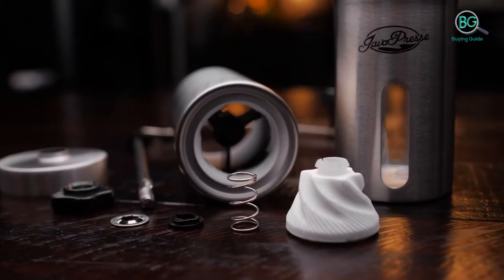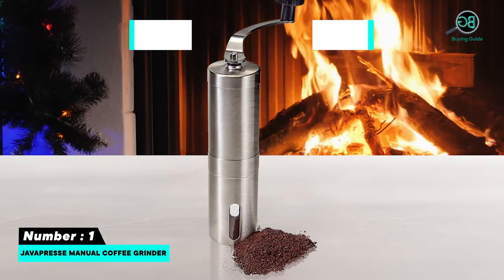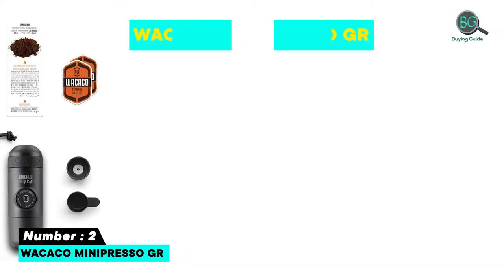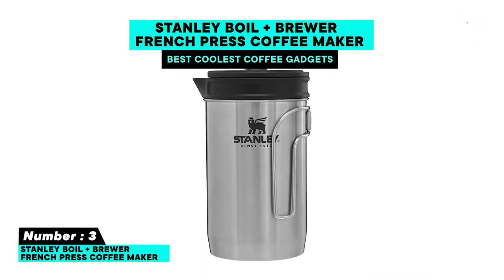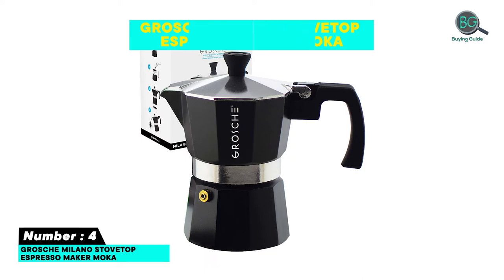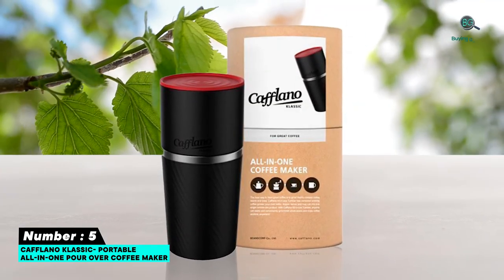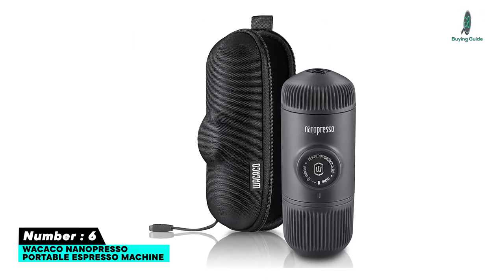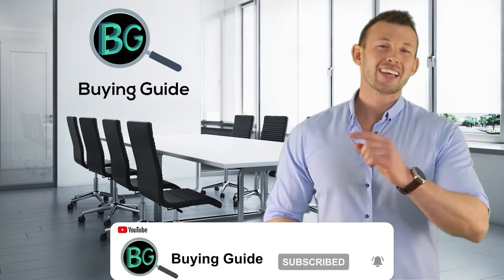Best Coolest Coffee Gadgets | Cool Gadgets for Making Coffee | Must Have For All Coffee Lovers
Top 6 Best Coolest Coffee Gadgets on the Basis of their Top Rated Reviews, Best Quality & Performance.

Best Sellers in Coffee Machines in 2021

00:00 - Introduction

01:00 - 1. JavaPresse Manual Coffee Grinder.

02:01 - 2. Wacaco Minipresso GR.

03:00 - 3. Stanley Boil + Brewer French Press Coffee Maker.

3:58 - 4. GROSCHE Milano Stovetop Espresso Maker Moka.

4:44 - 5. Cafflano Klassic- Portable All-In-One Pour Over Coffee Maker.

5:55 - 6. Wacaco Nanopresso Portable Espresso Machine.